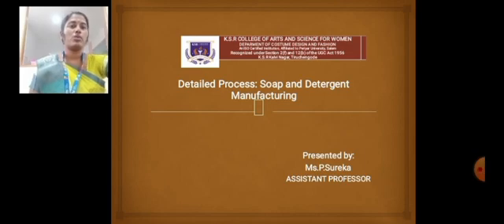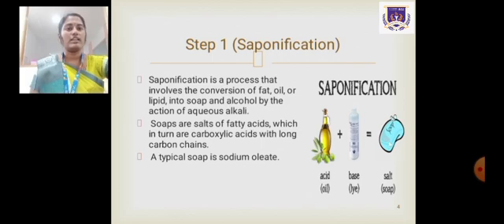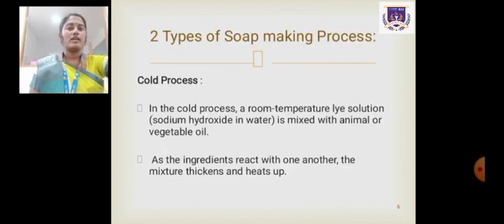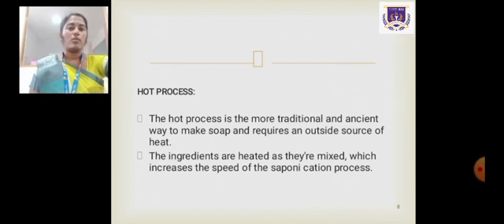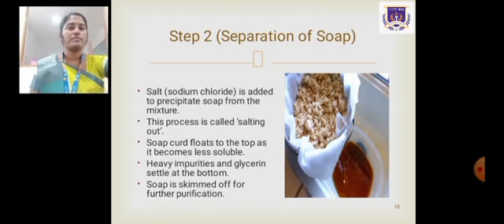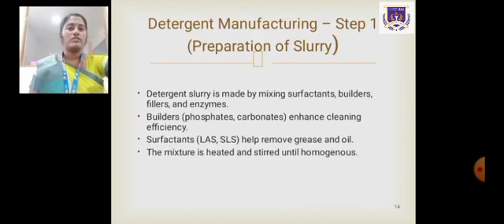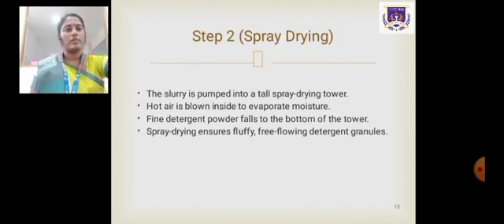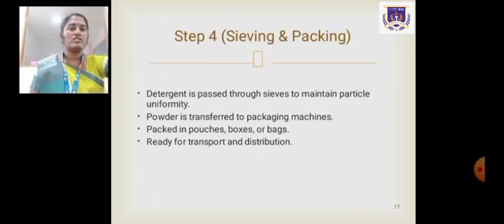LCS : Soap and Detergent | Ms. P. SUREKA | CDF